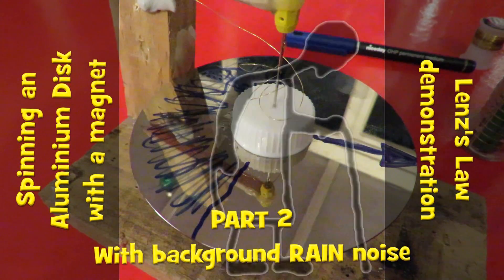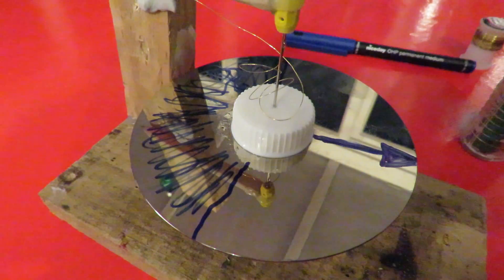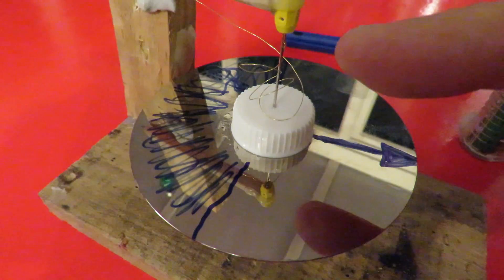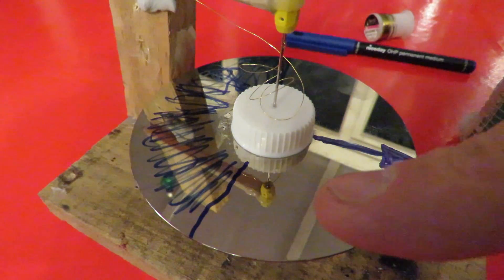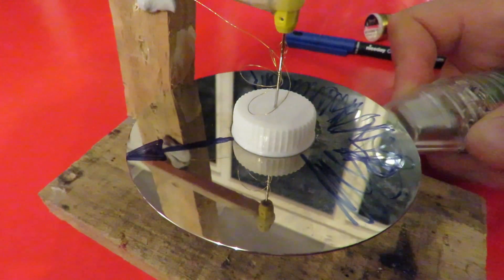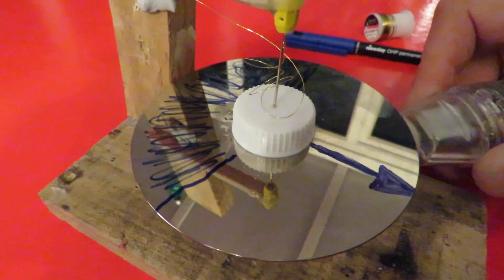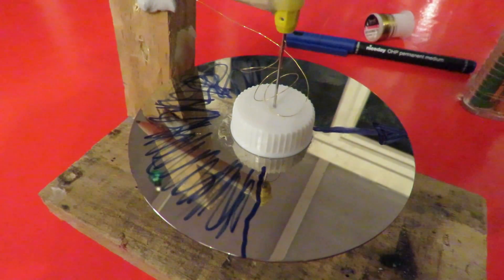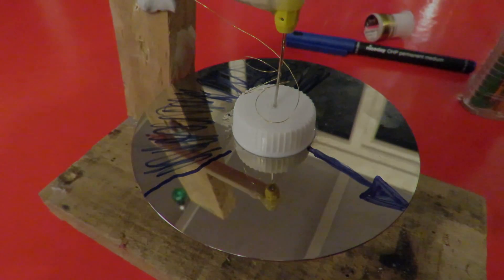Spinning an Aluminium Disk with a magnet #2 with hair spring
PART #2 with a hair spring added to resist the turning so it looks a little more like a speedometer.
This is loosely related to a project Lidmotor is working on and includes an idea from Mike Roberts.

Mike Rogers had commented that a mechanical speedometer or tachometer works on this principle and I found a couple of YouTube videos on that subject. This one is an animation and this one is a full disassembly of an old speedo

Main components
Hard drive platter
Scrap wood for the frame
Large needle
Small magnet for the upper bearing
Cross head screw for the lower bearing
Cheap hand held battery operated fan
2 small neodymium magnets fitted into the head of the fan.

Main Tools
Hot Glue Gun
Saw